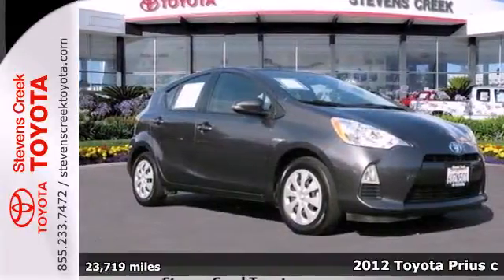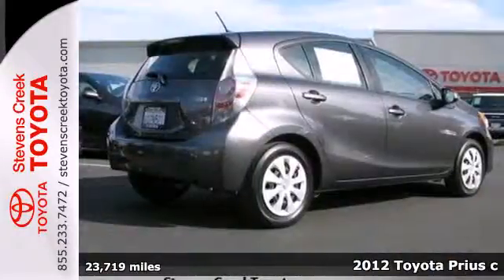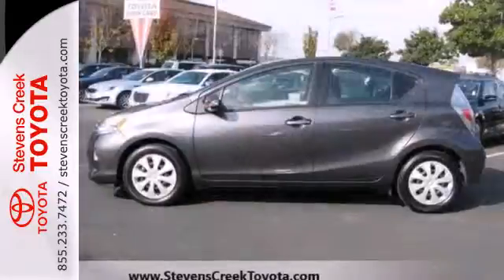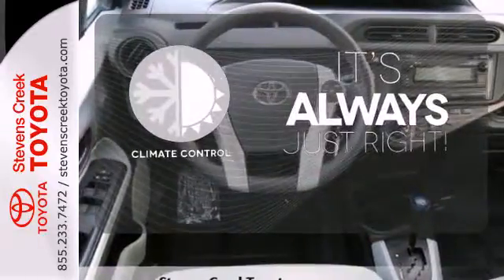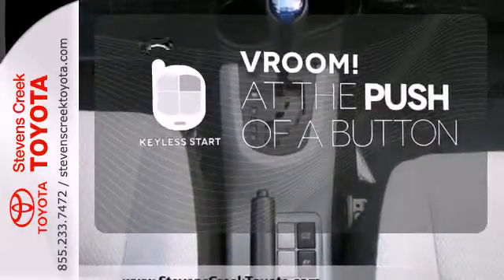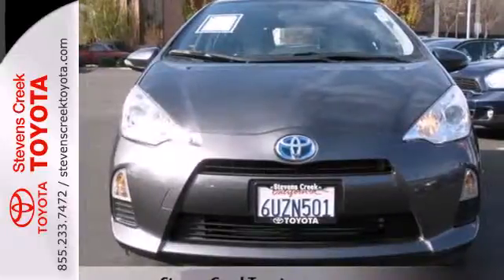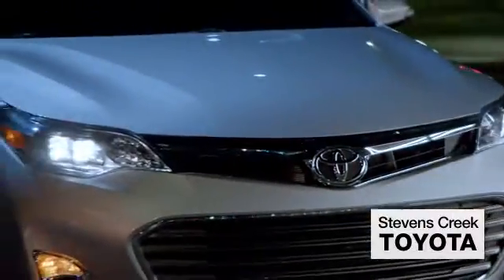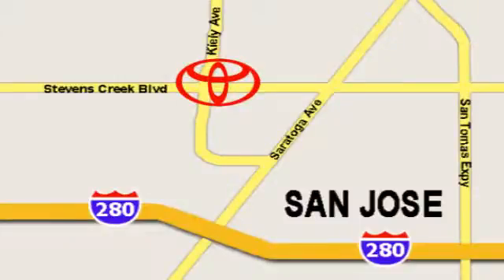2012 Toyota Prius c San-Jose CA Burbank, CA CT23437 - SOLD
Year: 2012
Make: Toyota
Model: Prius c
Trim: One Hatchback
Engine: 4 Cyl. 1.5L
Transmission: Variable
Color: Magnetic Gray Metallic
Interior: [none]
Mileage: 23719
Stock #: CT23437

Address:
4202 Stevens Creek Blvd